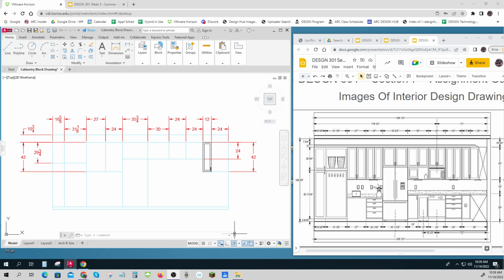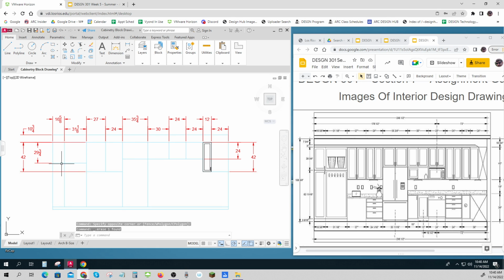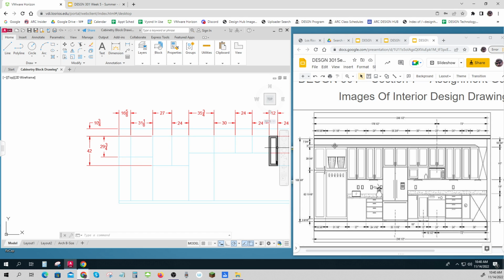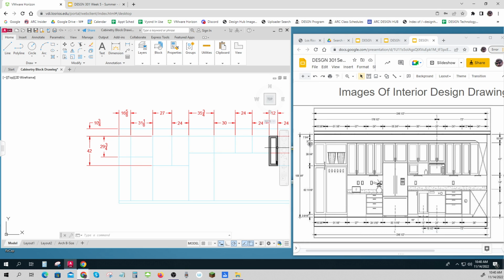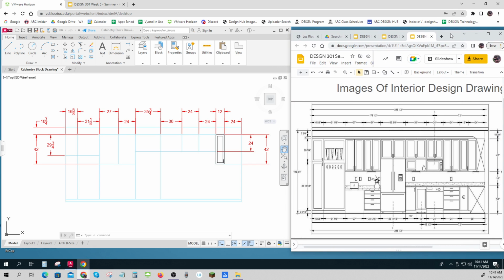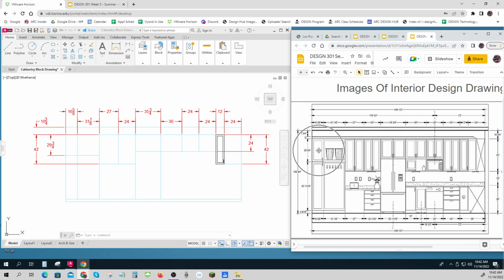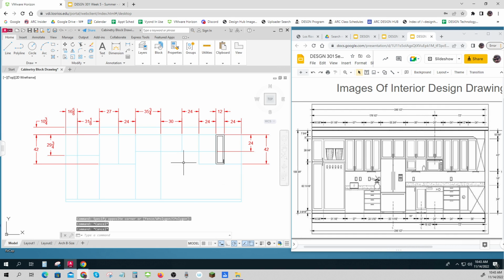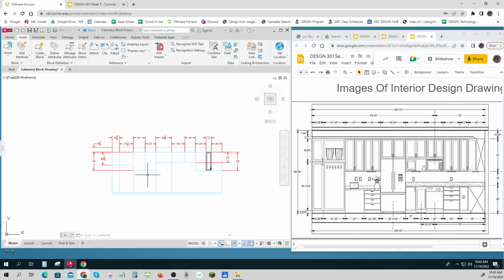DESGN 301 Section 7 Activity 3 Cabinets